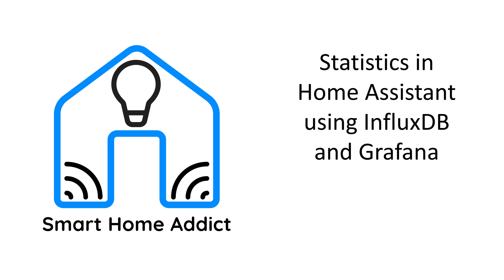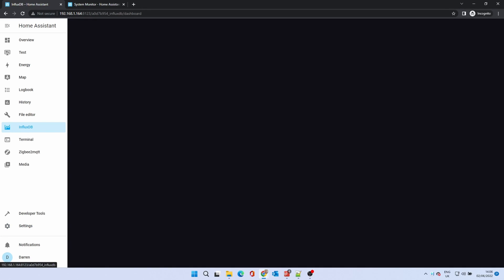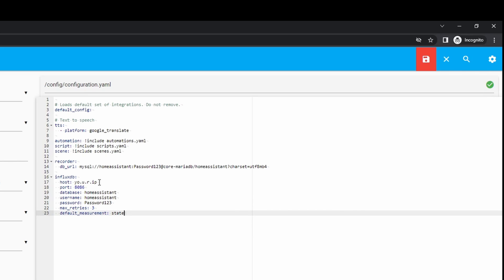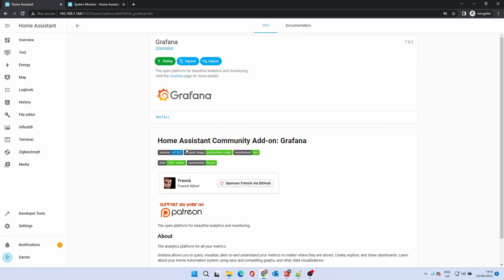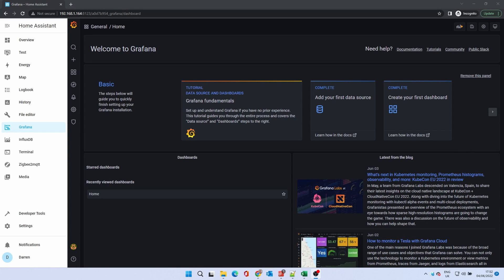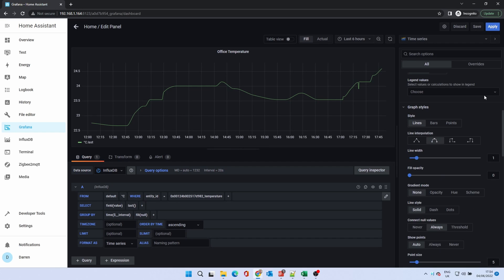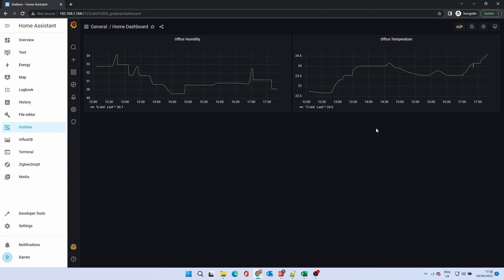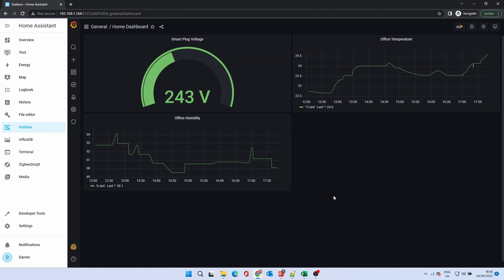Statistics in Home Assistant with InfluxDB and Grafana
In this video we will set up statistics monitoring using the InfluxDB database engine and the Grafana dashboard.

Home Assistant by default only retains 10 days of statistical data, it is recommended not to increase this. If you need to access statistical data beyond this, it can be recorded in a separate database. InfluxDB is ideal for this. You can host this on a database internal to your Home Assistant installation, or on a separate database server. To keep things simple, we are using the InfluxDB addon from the addon store.

Code from the video:

influxdb:
  host: yo.u.r.ip
  port: 8086
  database: homeassistant
  username: homeassistant
  password: Password123
  max_retries: 3
  default_measurement: state

Change the above as appropriate, replacing your own IP address and the credentials that you set.

When browsing to your Home Assistant instance, this is usually - homeassistant.local:8123. If this does not work, try homeassistant:8123. If all else fails, check your router's device listing for the IP address.

Chapter links:
0:00​​​​ - Intro
1:10 - Installing InfluxDB
2:28 - Create database
4:11 - Configuration changes
6:24 - Install Grafana
9:02 - Creating Dashboards
15:36 - Outro

The below is completely optional but this will help us to purchase kit for review, and to keep up with channel expenses (studio equipment, etc).